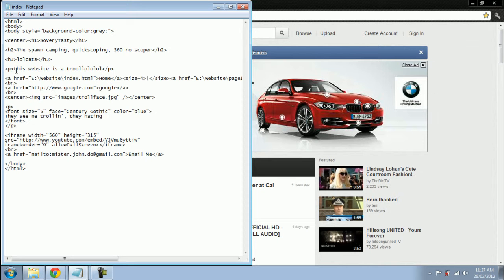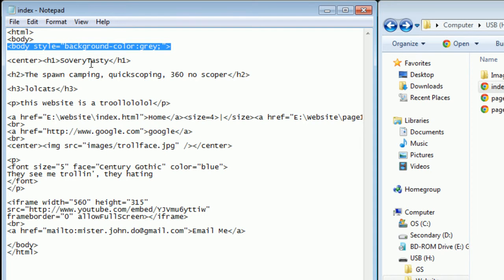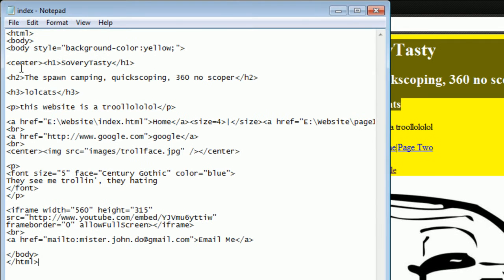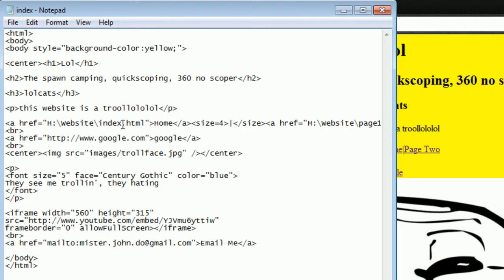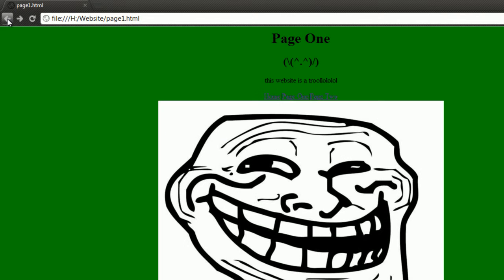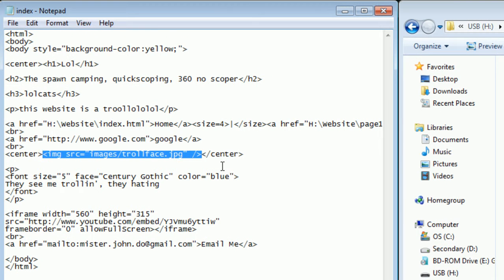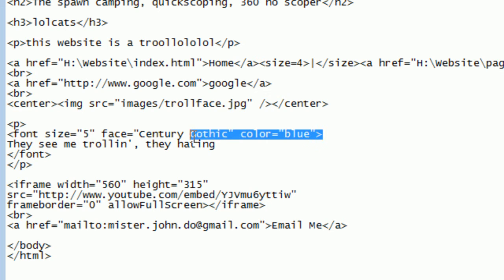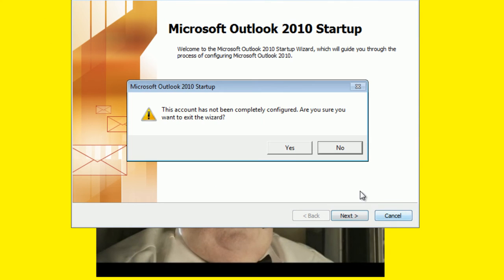Making a website with HTML & Notepad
HD baby !